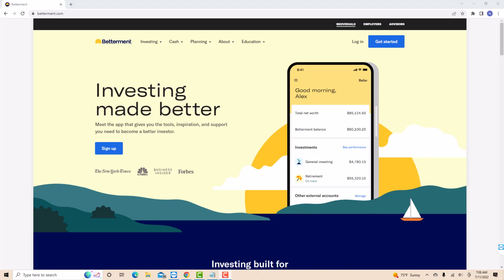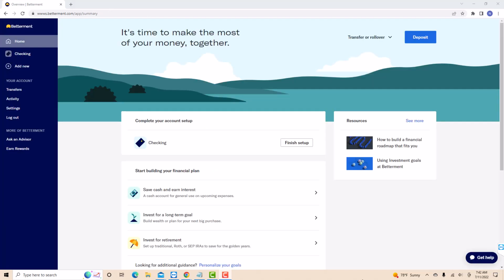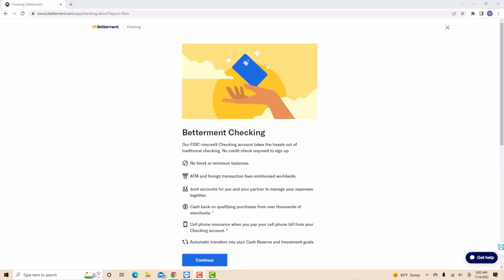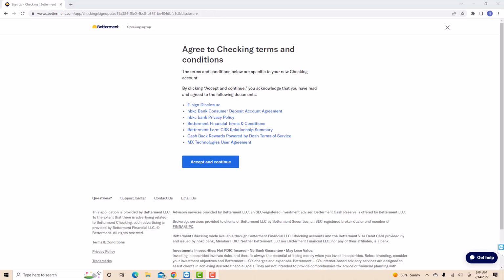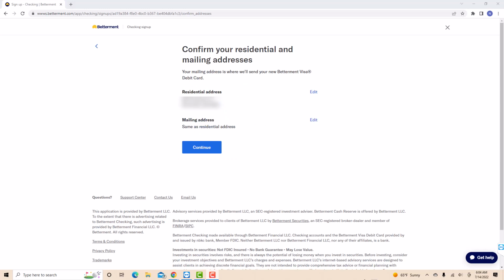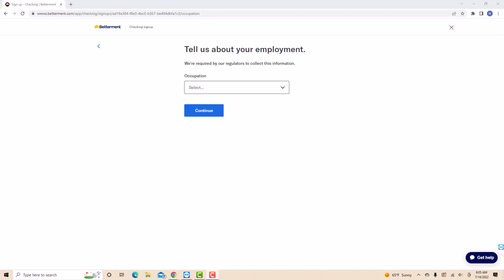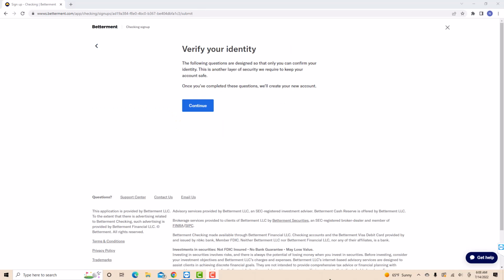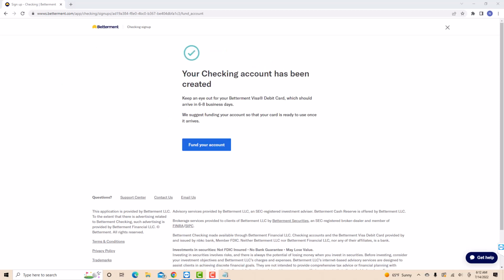How to Open a Betterment Checking Account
Learn how to open a Betterment Checking account.